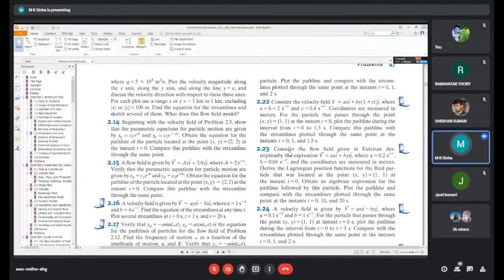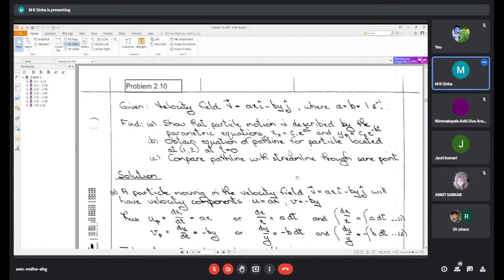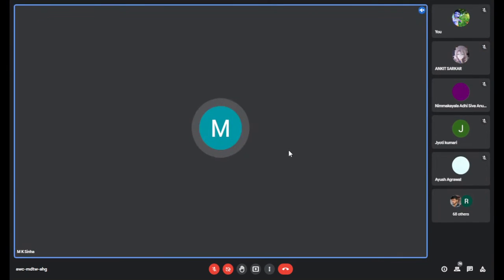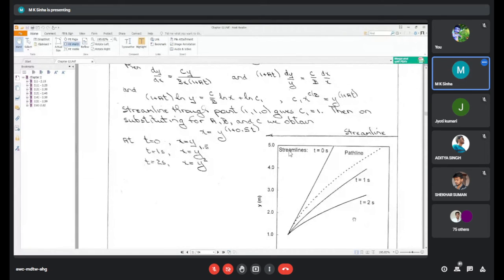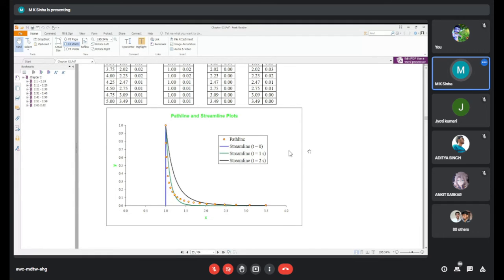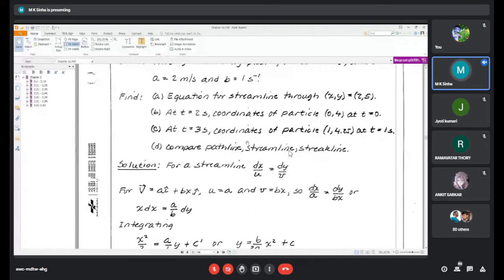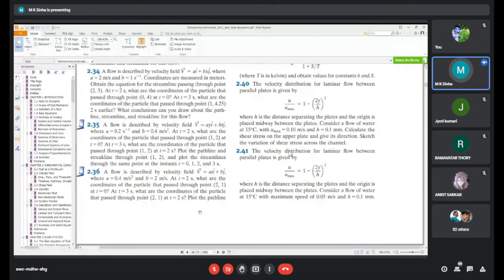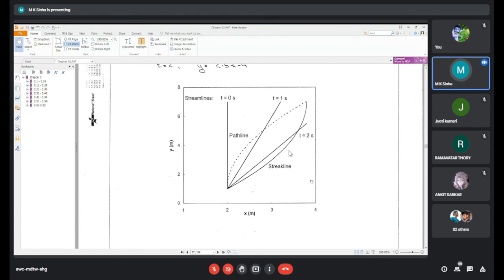L8 Fluid Mechanics || Feb 10